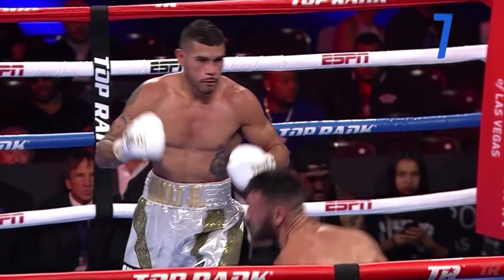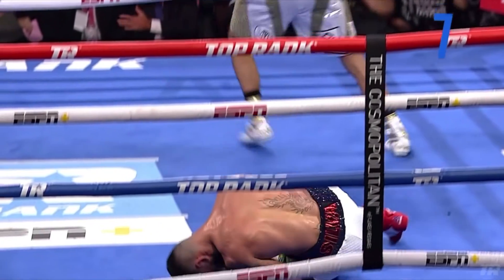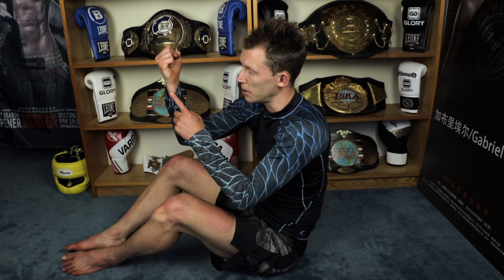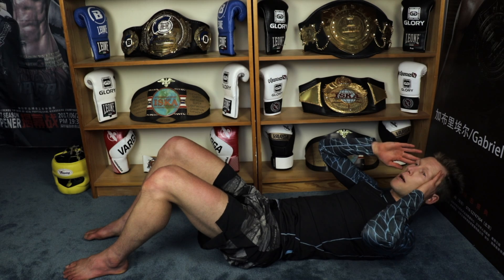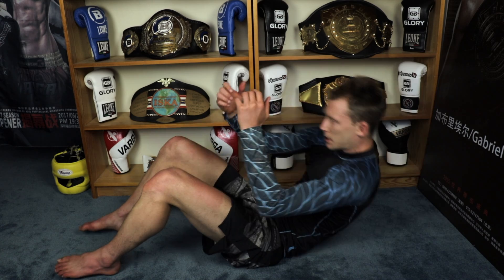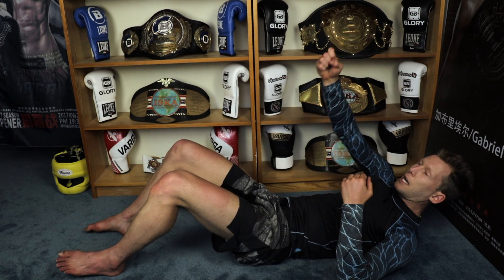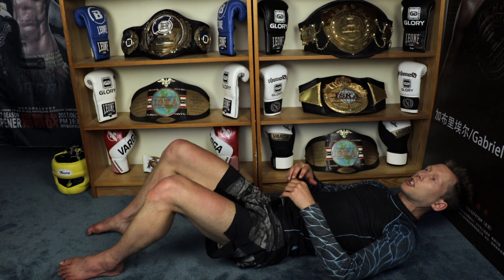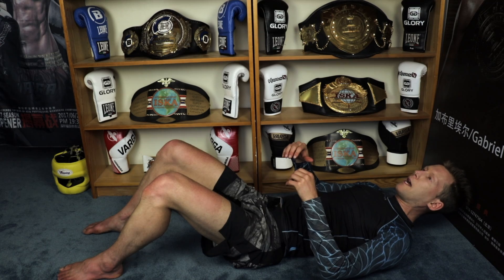Stomach Conditioning Workout For Kickboxing | Take Body Punches Better!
It's one thing to have abs that look good but another to be able to take body shots well.
Today we are working on both but the emphasis is on the ability to absorb body blows.
For this follow along workout make sure you tighten your stomach 100% but still breath like normal.
And the harder you can hit yourself the better 😈

"Correction: HYDRAGUN is based in Singapore. They work with local logistics partners in Australia to ship straight from Melbourne, Victoria."

💥 Cupping At Home Recovery

8 Ways To Beat Pressure Fighters w/ Examples From GLORY Title Fight